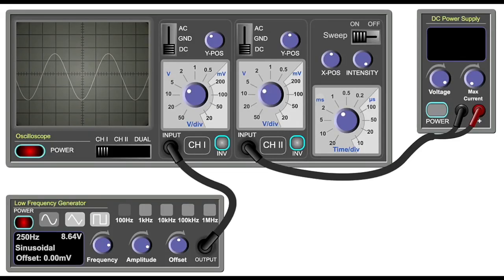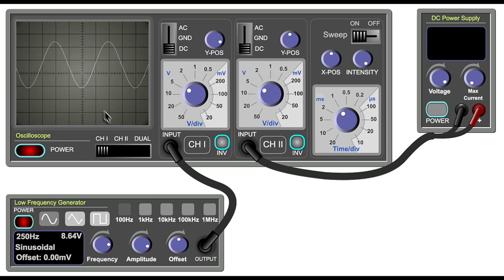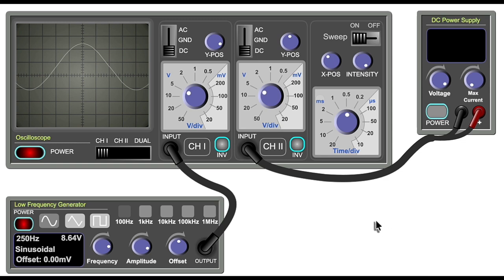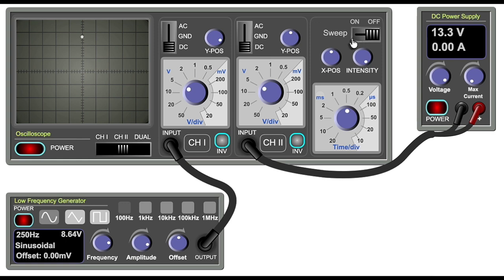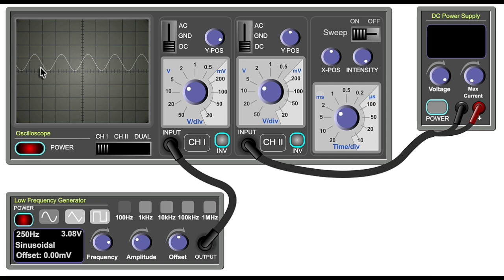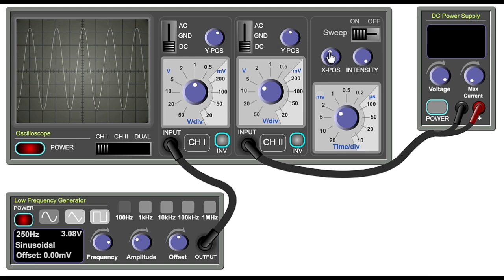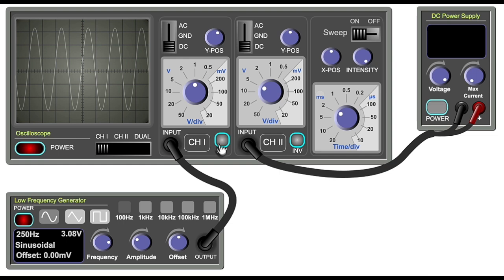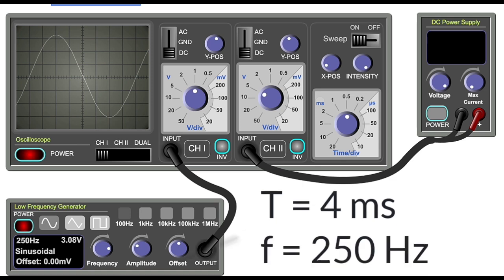How to use an oscilloscope | A Level Physics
An oscilloscope can be used to measure the voltage, time period and frequency of a signal, but their array of buttons and dials can be confusing to new users. In this video, I demonstrate how to adjust the x-position, y-position, timebase and y-gain. I also show what happens when the timebase is switched off.

I demonstrate how to measure the voltage of a DC signal, and the peak voltage, period and frequency of an AC signal.